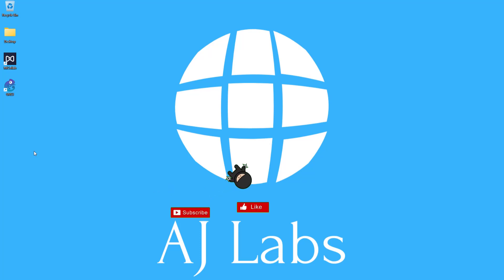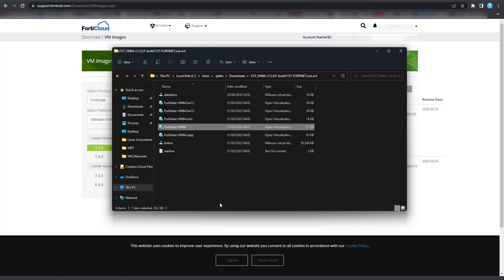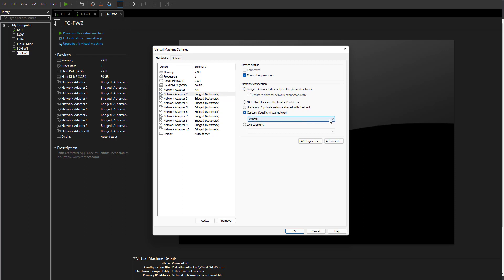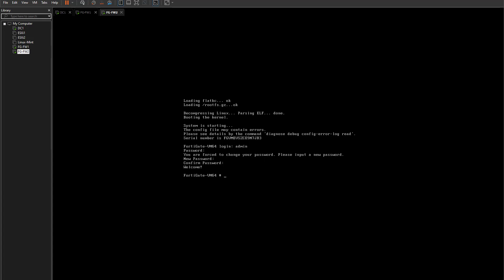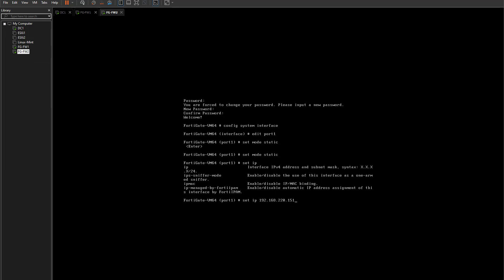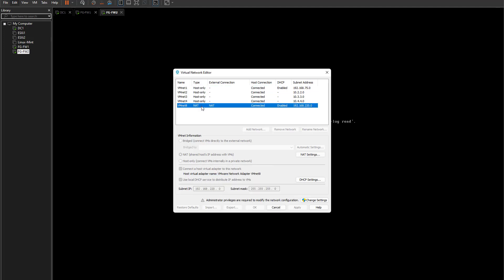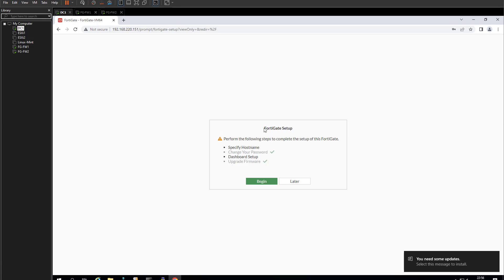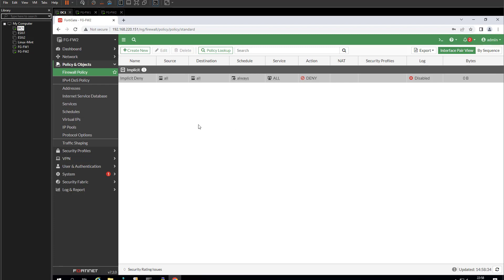FortiGate Firewall (Fortinet) - Lab Setup in VMware Workstation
In this video we will setup a FortiGate 7.2 Firewall in VMware Workstation.